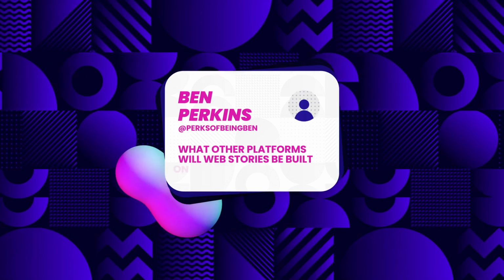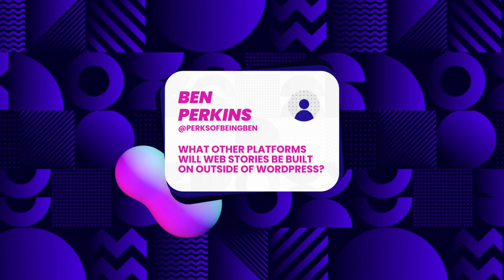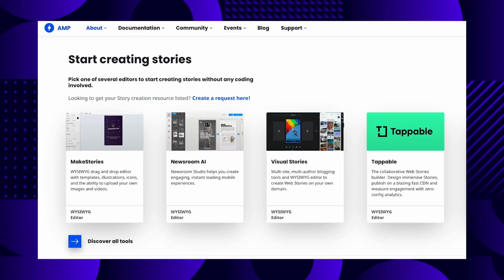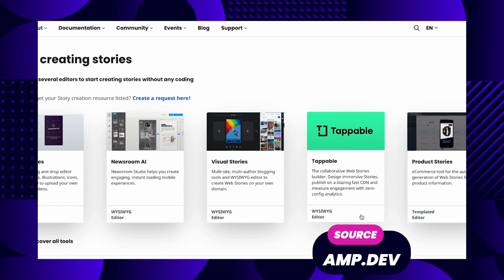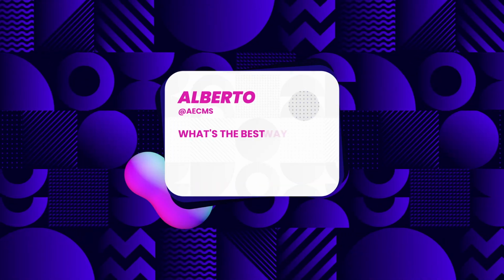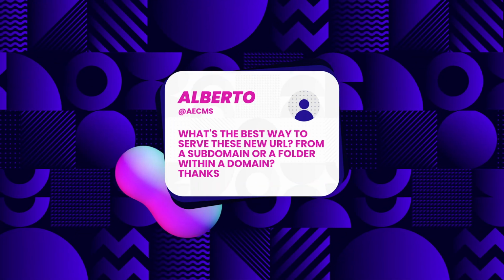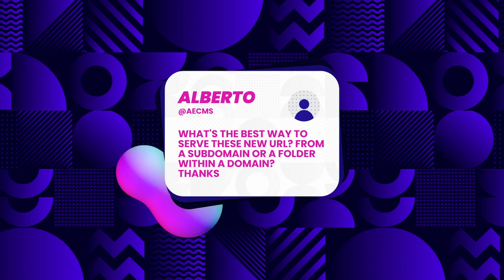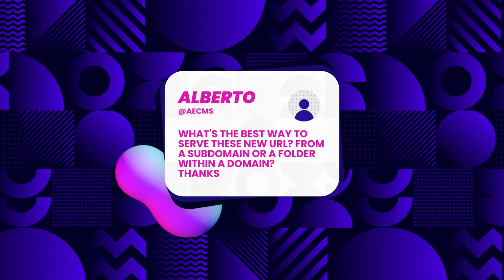Your Most Burning Web Stories Questions: Part 1 (Storytime #9)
Welcome to a special episode of Google Web Creators Storytime! Today, Paul is joined by team member Adriana Diamond to answer all of your burning questions.

Chapters:
0:00 Introduction
0:23 Is it mandatory to have an image size of 828x1,792 in the Web Story? Our images are getting cropped on different mobile devices when we use the recommended size.
1:07 I use Google Blogger to host my website. Can Web Stories be created for it?
1:43 Is providing a daily round up of key events like the digital marketing news to be a good format for Web Stories that might get featured in Google Discover?
2:33 How can small time and Indie bloggers make sure their written content gets displayed in Google Discover?
3:10 What are your recommendations for covers for Web Stories? Sizing? Images? Text?
3:49 What other platforms will Web Stories be built on outside of WordPress?
4:16 I would like to know about the categories which work best for Web Stories?
5:05 Best practices for creating/shooting video for Web Stories (size/format/etc.)
6:27 Does Google crawl written content on Web Stories? What content is best suited for Web Stories?
7:07 What’s the best way to serve these new URLs? From a subdomain or a folder within a domain?
7:58 To appear in desktop Google search results, it is mandatory to add support for landscape displays?

Nueve hoteles en los que tiene que dormir antes de morir